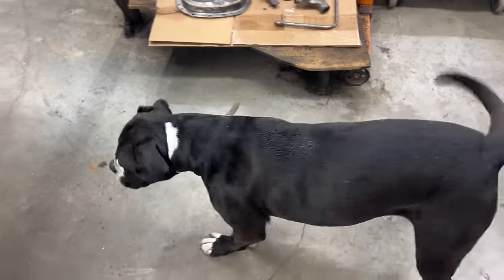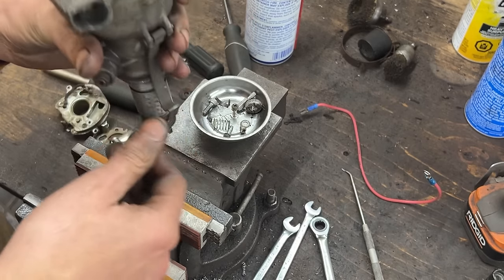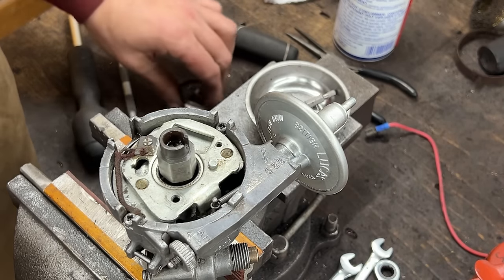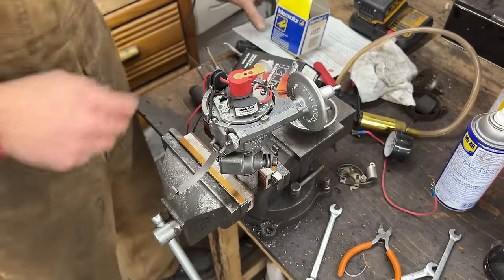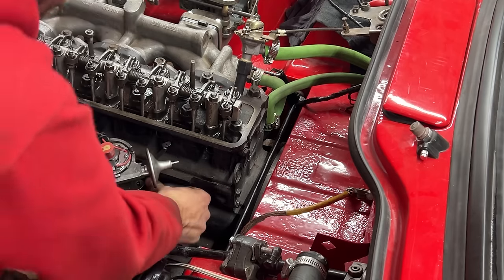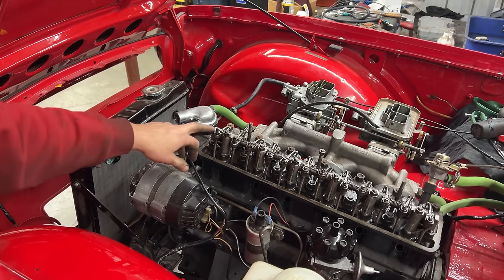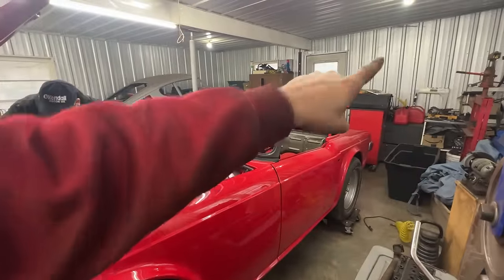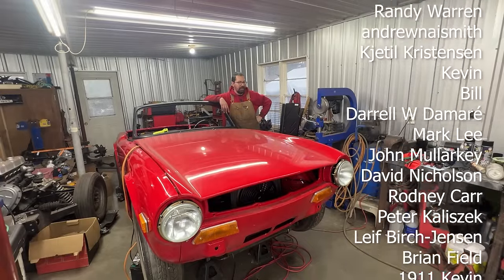1970 TR6 - Part 40 - Will She Start 7 years after the last time she ran.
The last time this engine ran was 7 years ago. That was when it was rebuilt and test ran. After that it got a new camshaft, but it never got started with it. So in this video we are taking care of some final details and we proceed to starting it. Will she start though...

If you like this channel please consider supporting it! It takes lots of time and effort to film and edit these videos and your support will help me spare more time for that!

The financial support to the channel doesn't buy you anything special. There is no such thing as early access or VIP content here as I don't want to take away from those who can't afford it. The financial support is your way of saying "Thank you Elin for taking the time to edit these videos!", but only if you feel like it and you can afford it. Just being here, watching, liking, sharing is also a big support and I appreciate it.